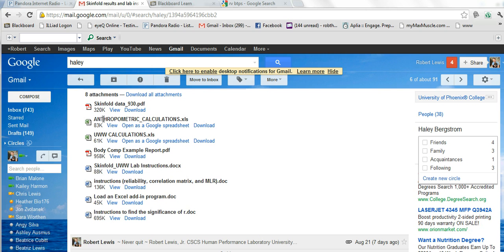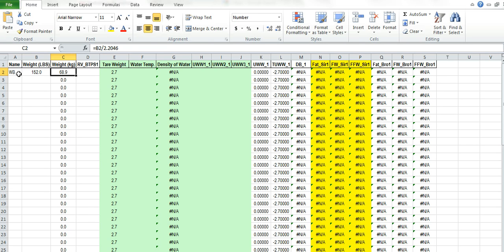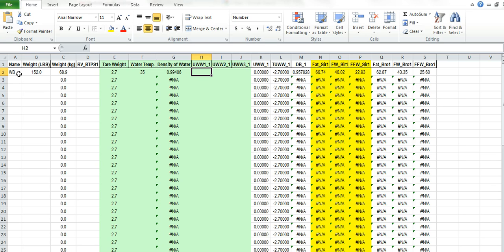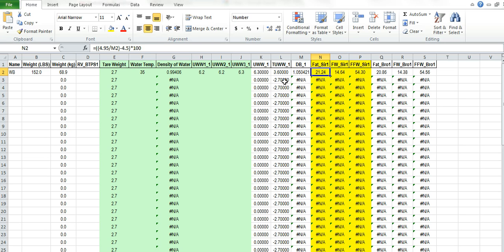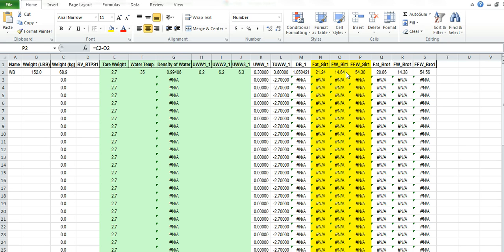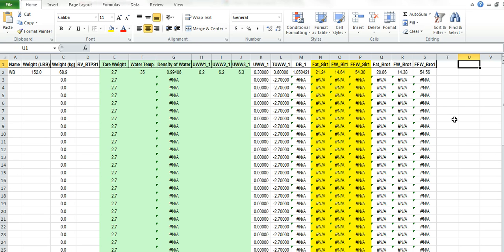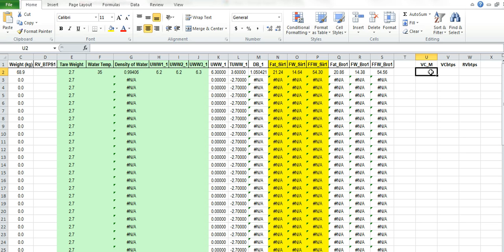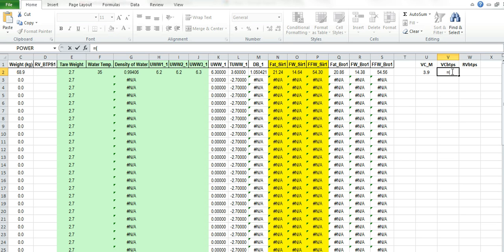Entering Under Water Weight Data Part 1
This video will instruct you on how to enter in the UWW data from our body composition lab into the provided excel sheets. I will also go over how to create a formula that will give you residual volume. This is part one of two videos